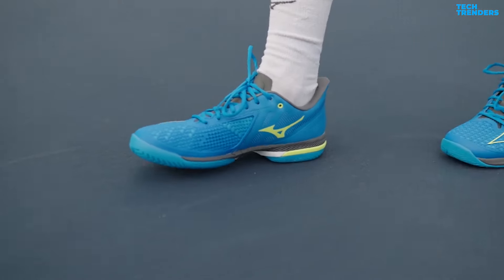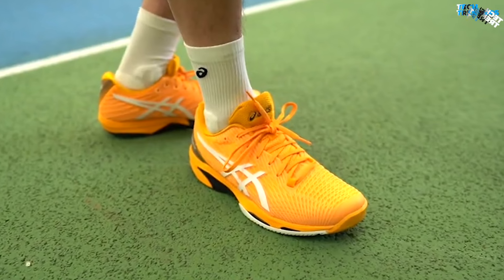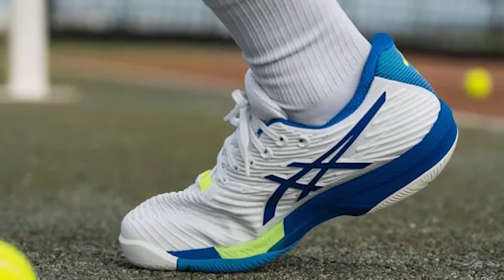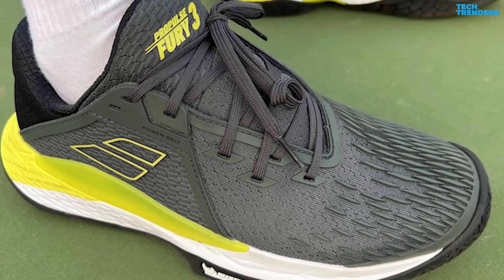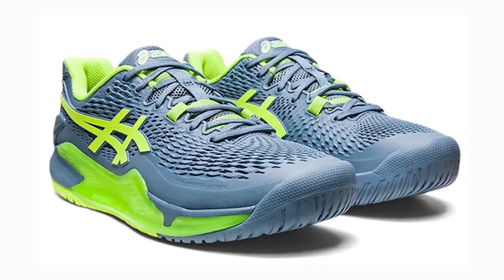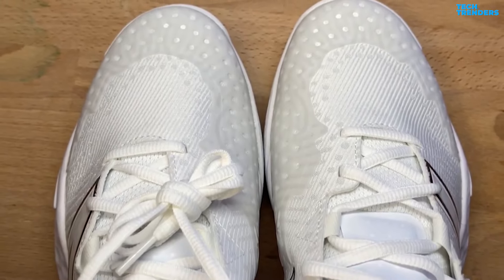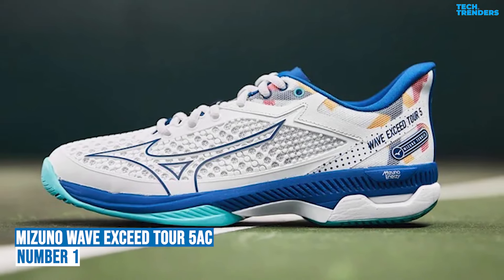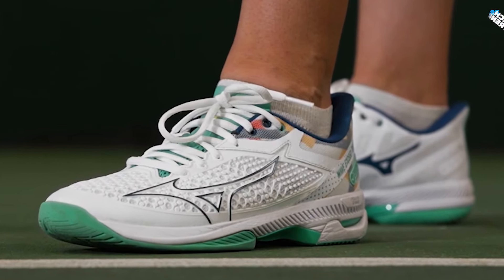Best Tennis Shoes 2024 - Top 5 Best Tennis Shoes 2024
Best Walking Shoes 2024
Top 5 Best Walking Shoes 2024
While the term “tennis shoe” has become a catch-all for any athletic shoe, the sport requires footwear made specially for performance on the court. Tennis shoes are designed with support and surface in mind so you can hit those volleys and serves while feeling comfortable.

Purchase Link ✅✅

Number 5. Asics Men’s Solution Speed FF 2 Clay:
(Amazon)

Number 4. Babolat Men’s Propulse Fury 3:
(Amazon)

Number 3. ASICS Men’s GEL-Resolution 9:
(Amazon)

Number 2. New Balance Men’s Fresh Foam X Lav V2:
(Amazon)

Number 1. Mizuno Men's Wave Exceed Tour 5 AC:
(Amazon)